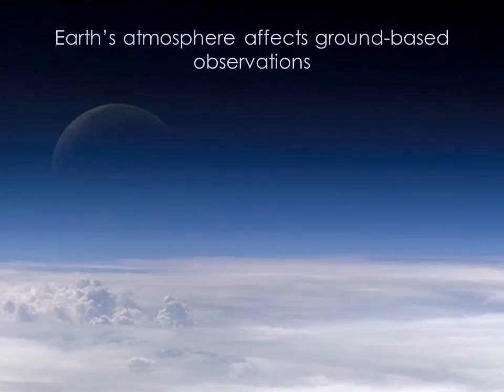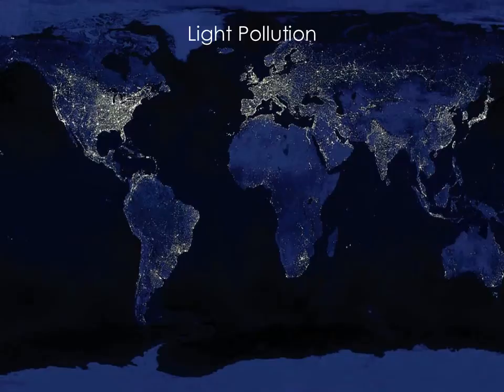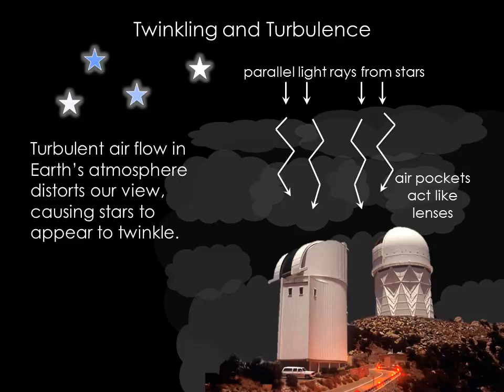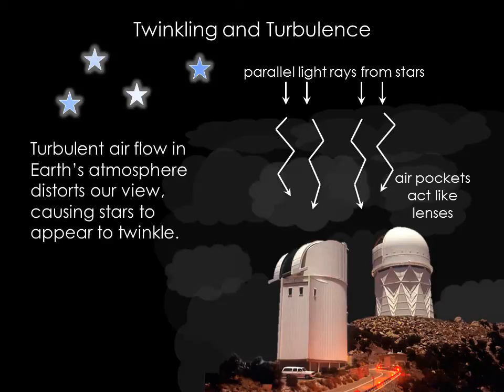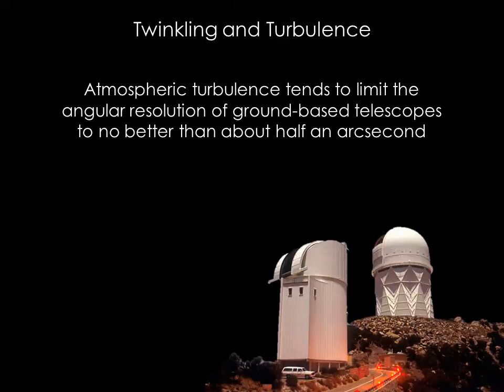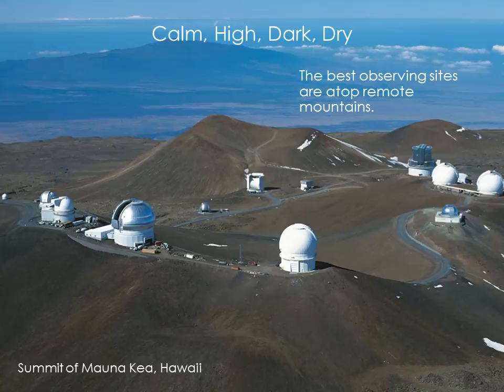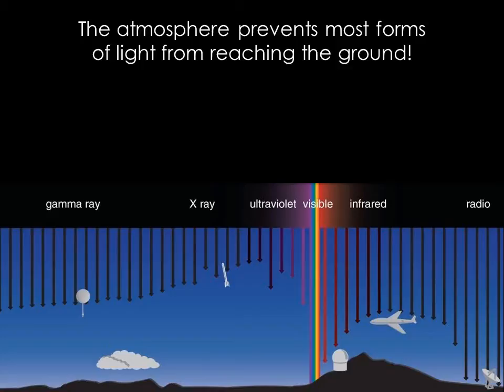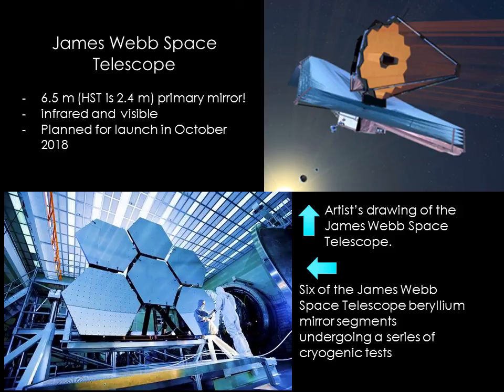Module 6 / Lecture 2 : Instrumentation for Astronomy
Earth's Atmosphere and Astronomy